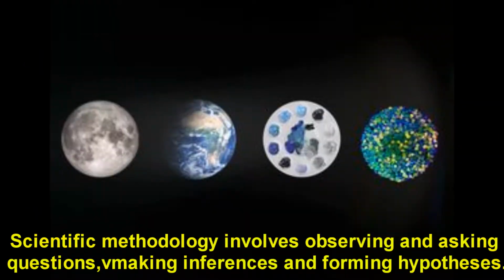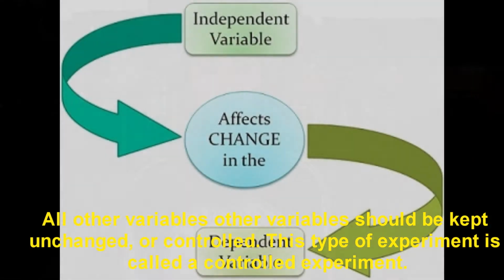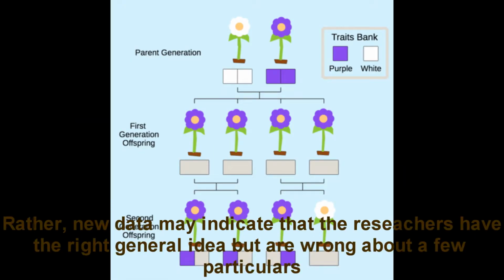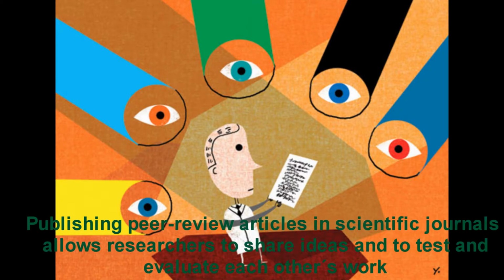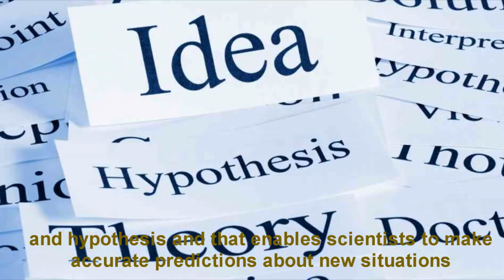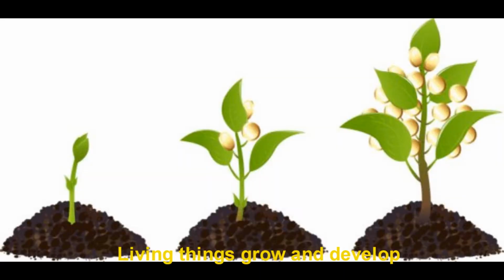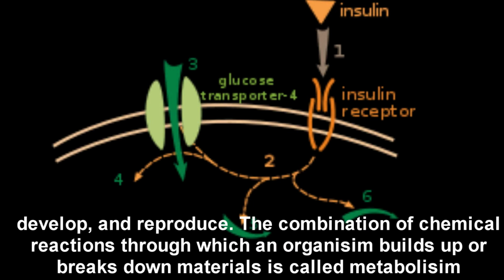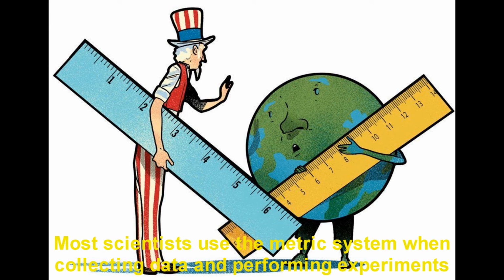SCIENCE OF BIOLOGY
ARDH     1896516    G120